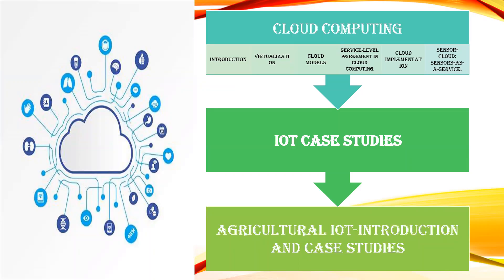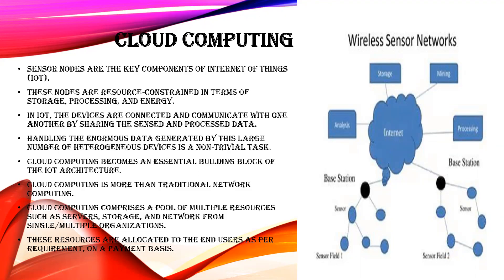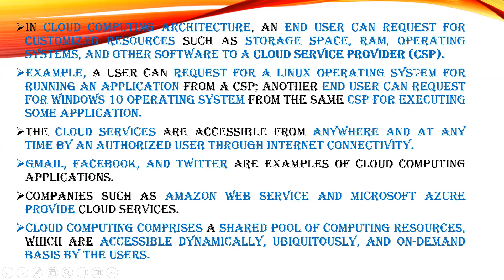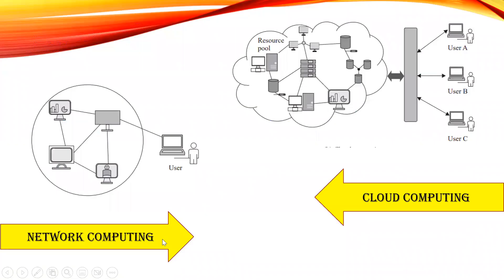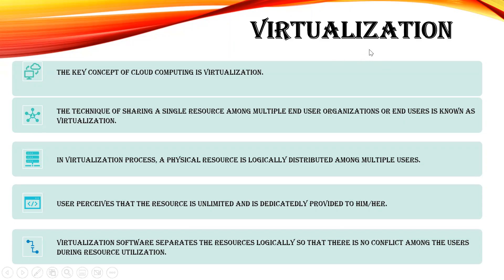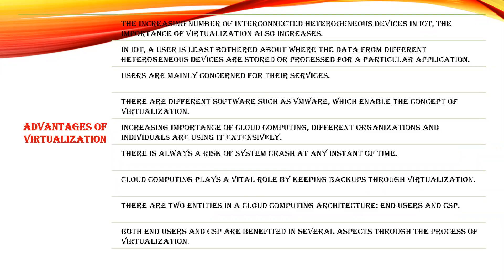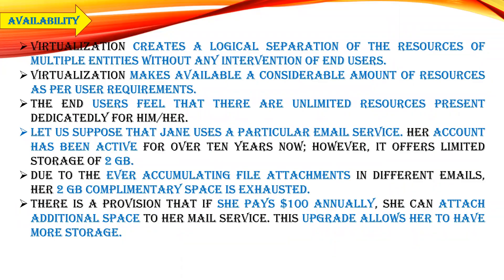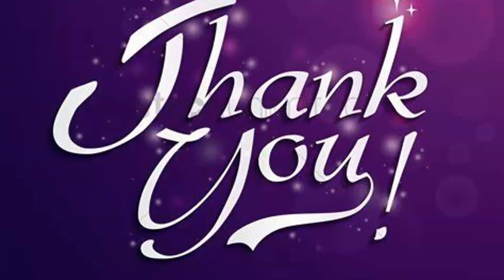Cloud Computing and Virtualization|Introduction to IoT|Cloud Service Provider|End User|BE|ECE|CSE|AI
Hi all, In this video we will be seeing about why cloud computing? What is virtualization? Advantages of CSP & End User